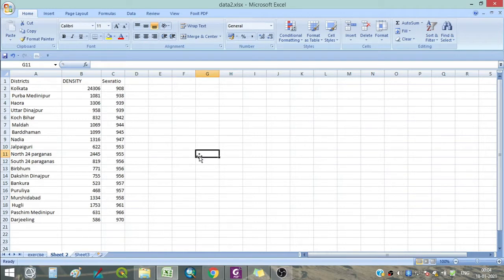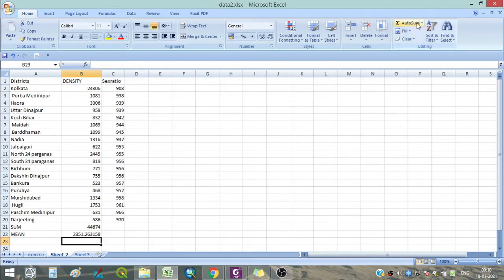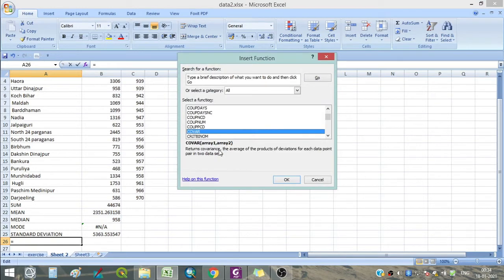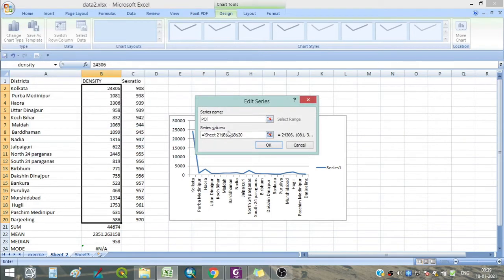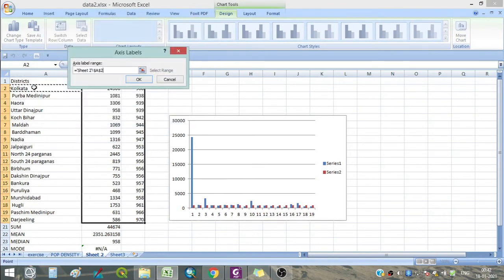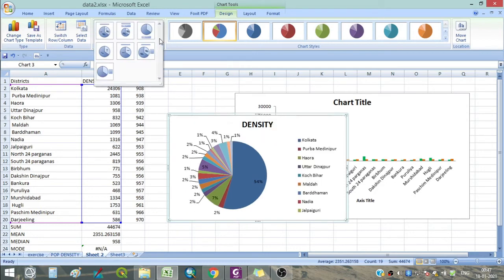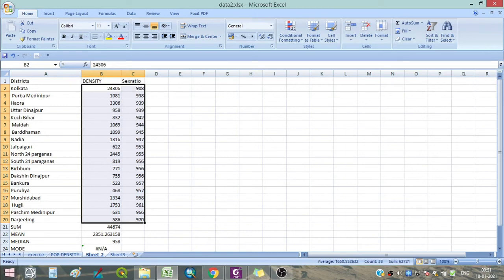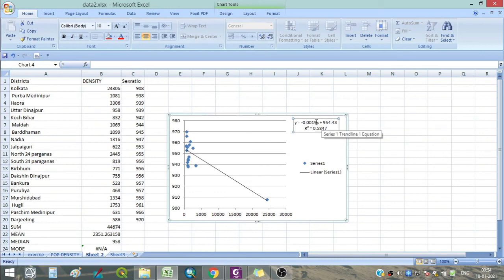PhD COURSE WORK CLASS on ON MS EXCEL 2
This video has been delivered as a part of Ph.D. course work class (online) due to a pandemic. The lecture is delivered by Dr. Abira Dutta Roy, Assistant Professor, Dept. of Geography, Bankura Zilla Saradamani Mahila Mahavidyapith. The lecture encompasses parts of the syllabus under Bankura University